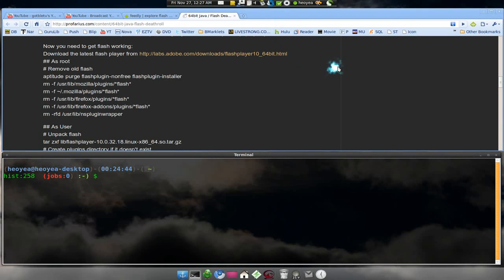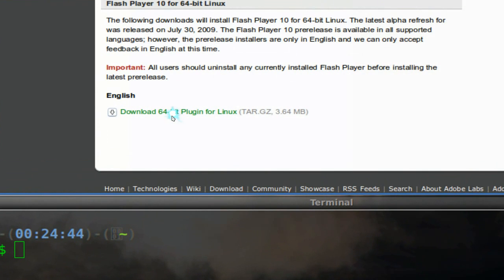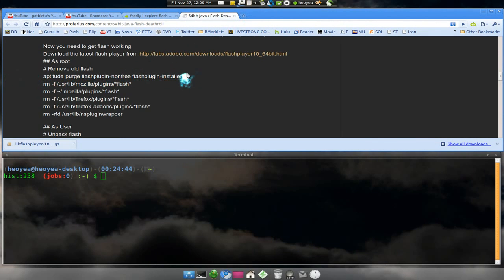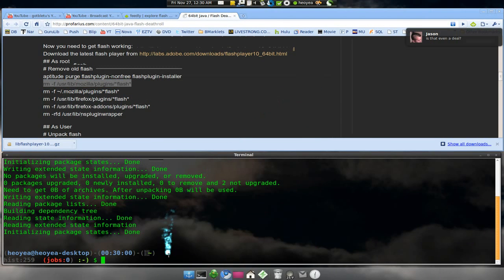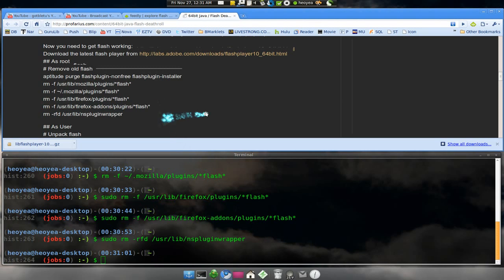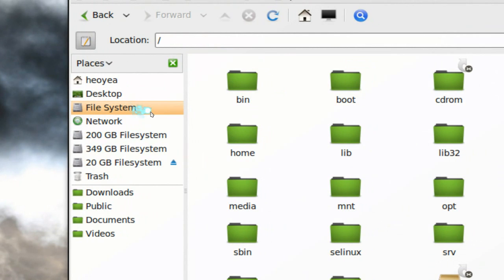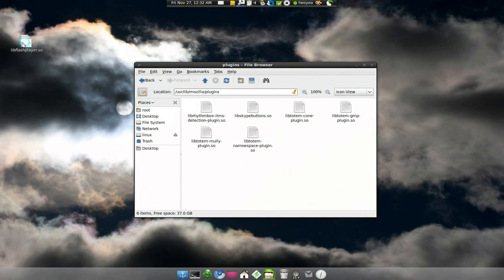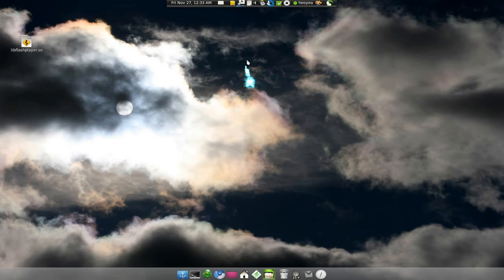Cant Click on Flash? - Flash 64bit - Ubuntu 9.10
Update: u can use the PPA
sudo apt-get update && sudo apt-get install flashplugin64-installer

install nautilus-gksu if u want the 'open as admin'

## As root
# Remove old flash
aptitude purge flashplugin-nonfree flashplugin-installer
rm -f /usr/lib/mozilla/plugins/*flash*
rm -f ~/.mozilla/plugins/*flash*
rm -f /usr/lib/firefox/plugins/*flash*
rm -f /usr/lib/firefox-addons/plugins/*flash*
rm -rfd /usr/lib/nspluginwrapper